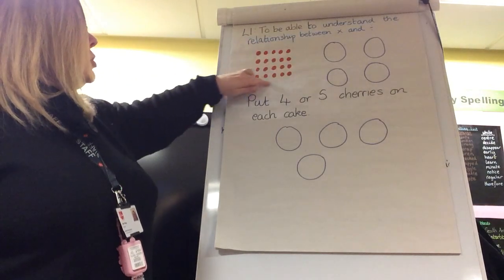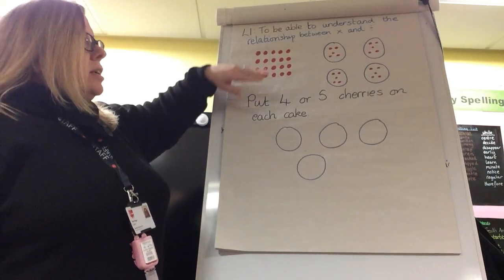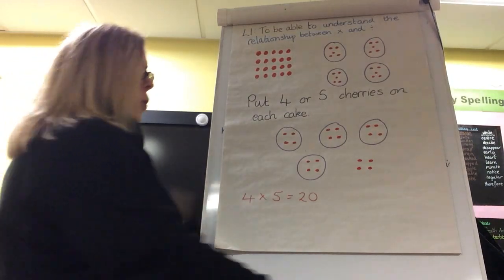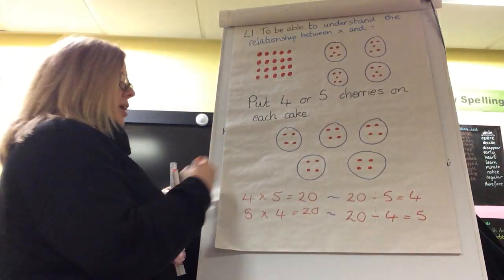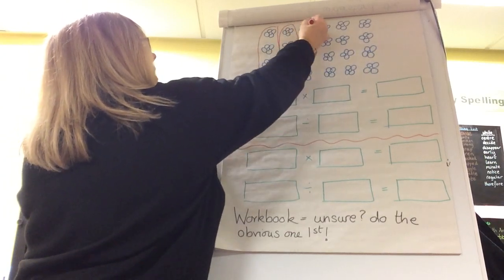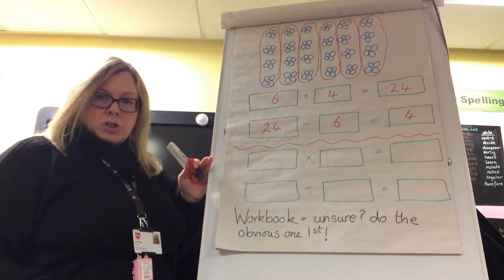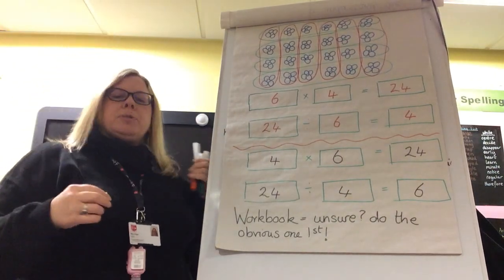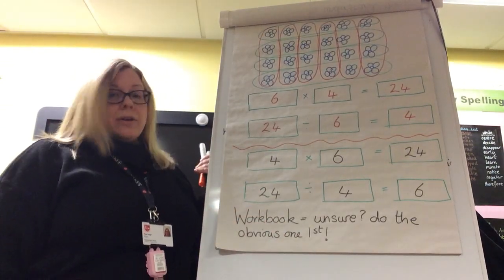Numeracy - lesson 10 - multiplying and dividing